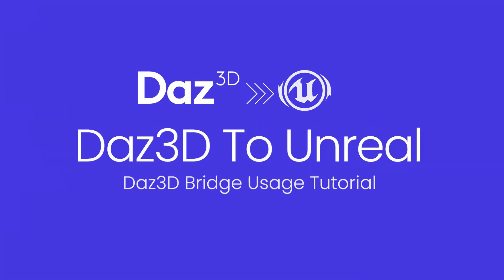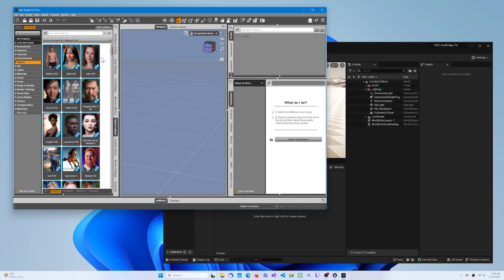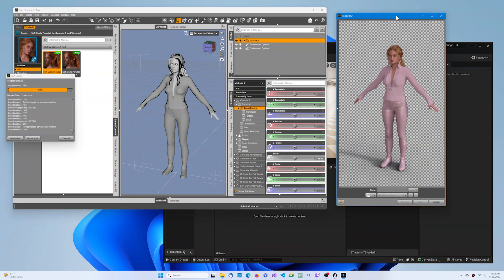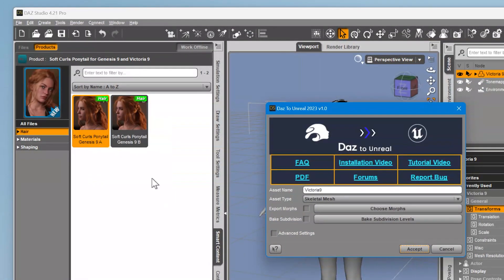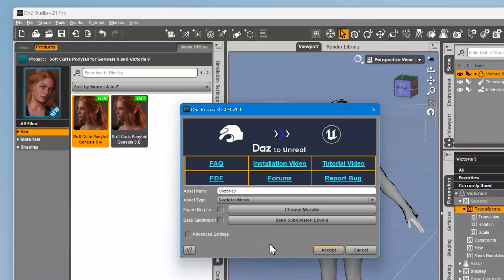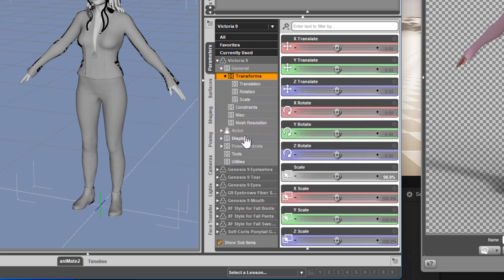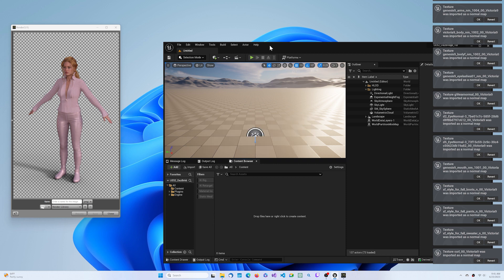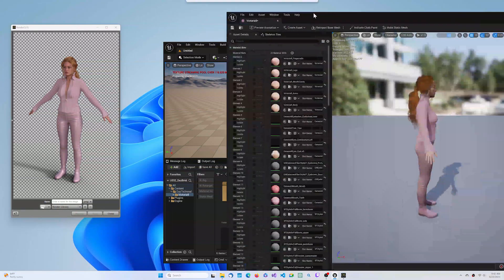Daz3D to Unreal Bridge: Basic Usage Tutorial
Master the basics of the Daz to Unreal Bridge with this helpful tutorial! Learn the fundamental steps of utilizing the Daz to Unreal Bridge in this tutorial. We'll guide you through the process of exporting your Daz Studio character to Unreal Engine effortlessly.

Discover how to set up your character in Daz Studio, including selecting figures, adding clothing and hair, and rendering a reference image using IRAY. Watch as the import process automatically transfers your rigged 3D model with its skeleton to Unreal Engine.